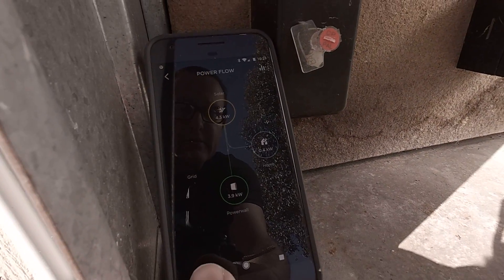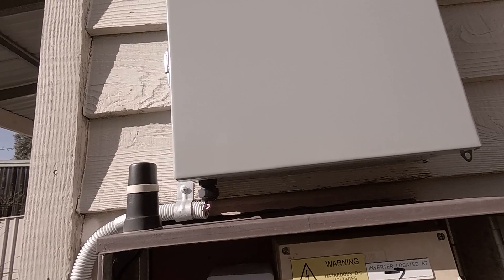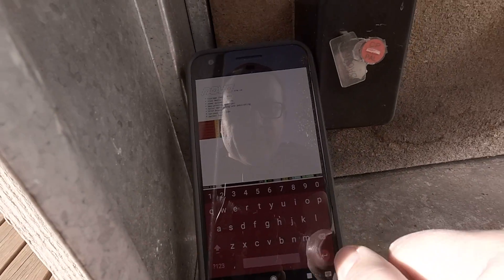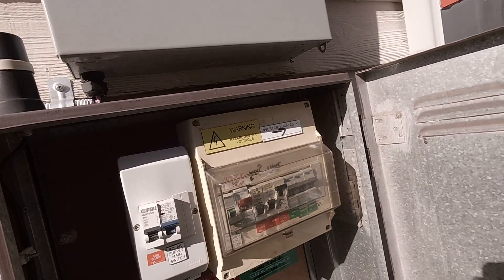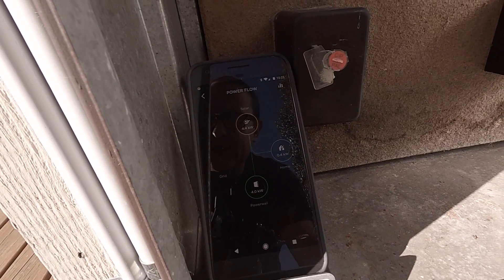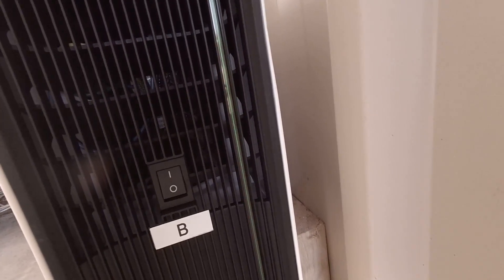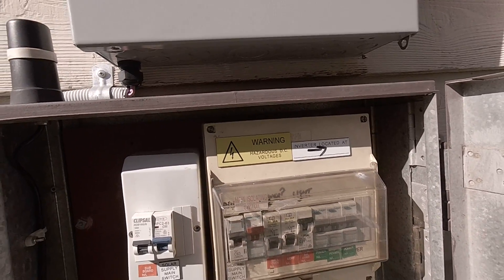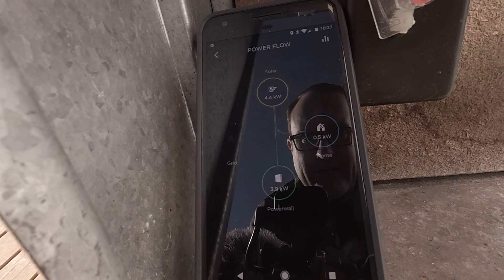My Tesla Powerwall 2: Demo of Backup Feature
I simulate a grid failure to test and demonstrate the backup feature of the Tesla Powerwall 2.

Installed in Ballarat, Australia